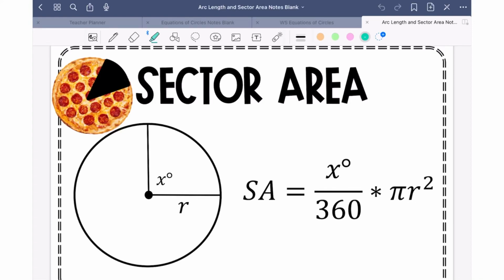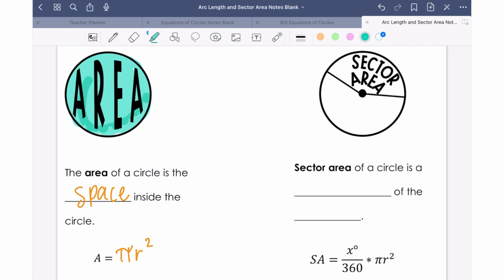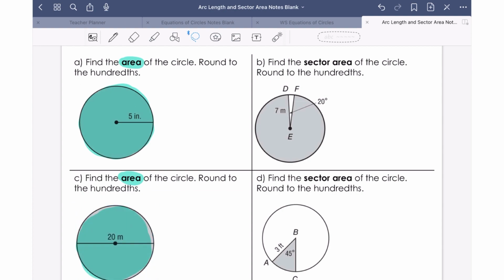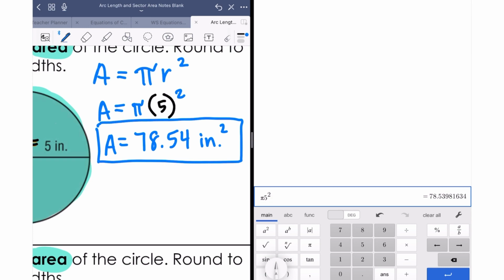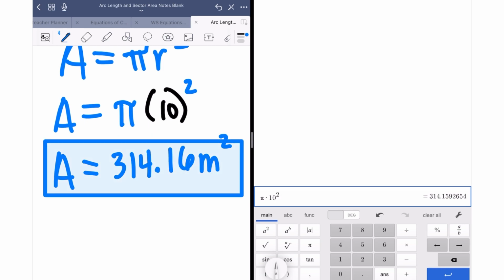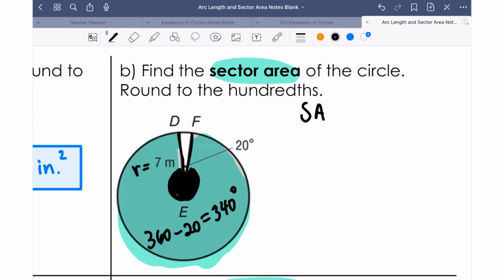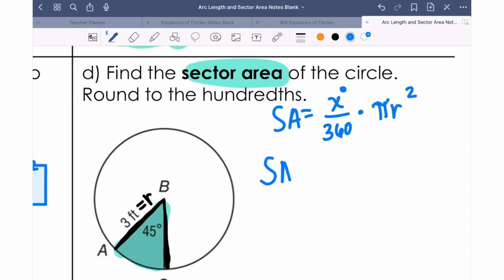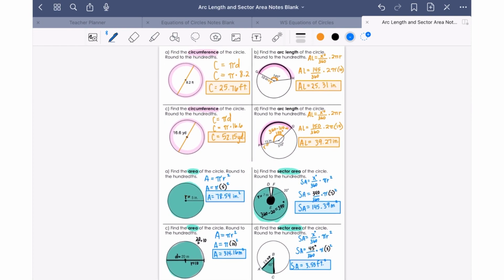Sector Area & Area